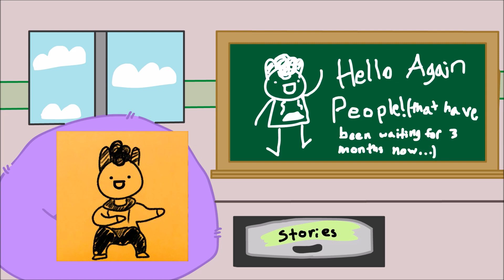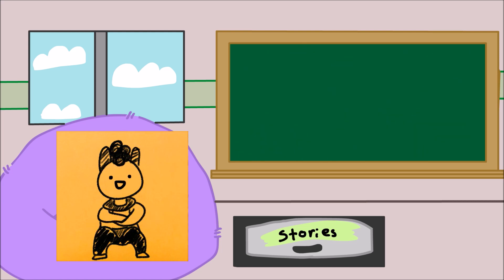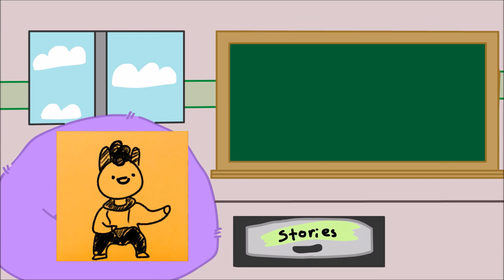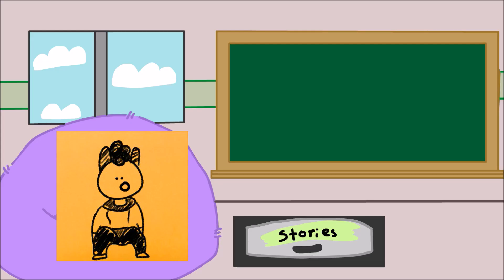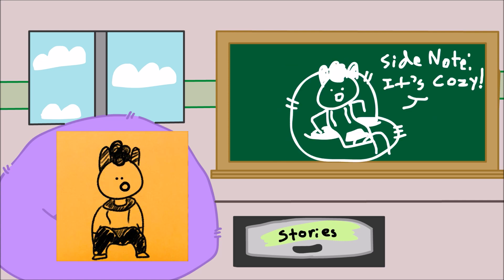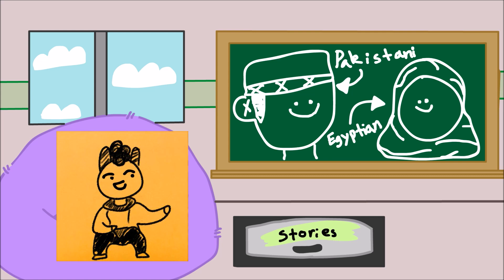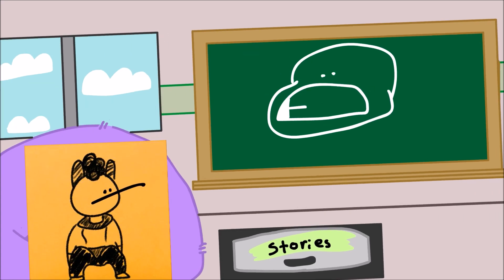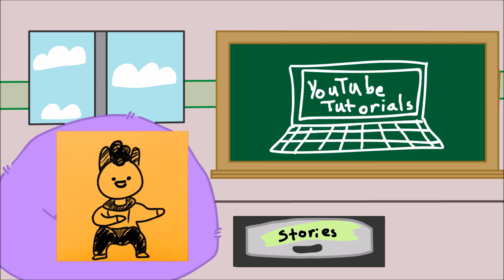Welcome to Meh the Llama! (i make animations) (OLD) (13+)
Welcome to the Channel people I've never interacted with before in my life except if you're my friend at school or something! Want to find out more about me and what I do AND use? Go to my channel's about page. Have a DAY!
I don't have any YET sorry

To comply with the new coppa thing my videos will always be for people of the age of 13+. I am truly sorry if this discourages you from watching my videos.